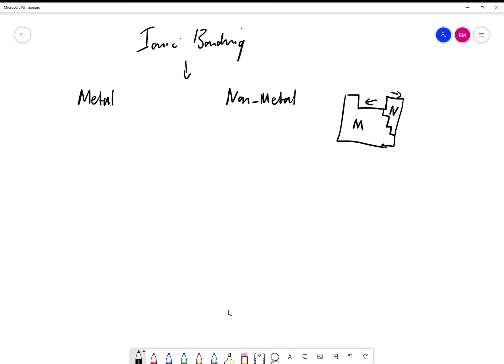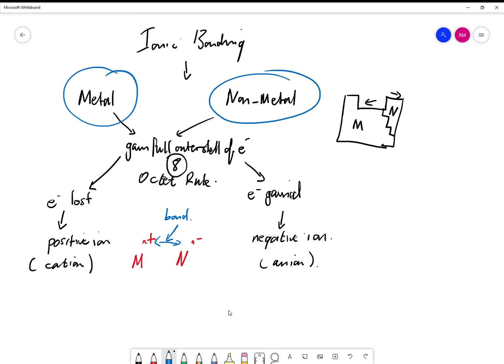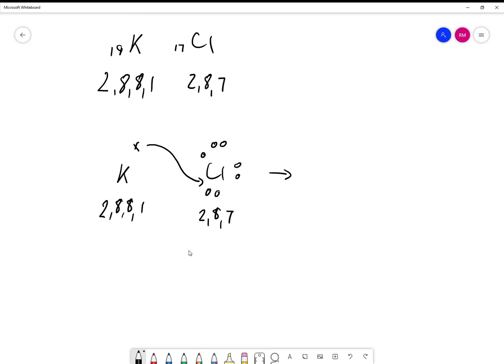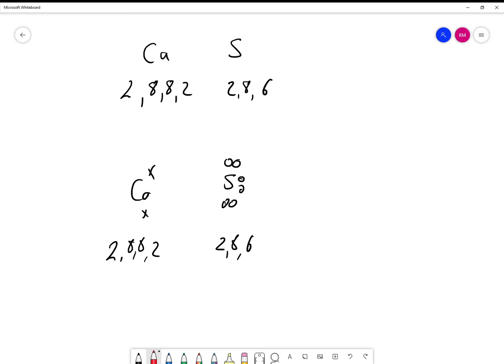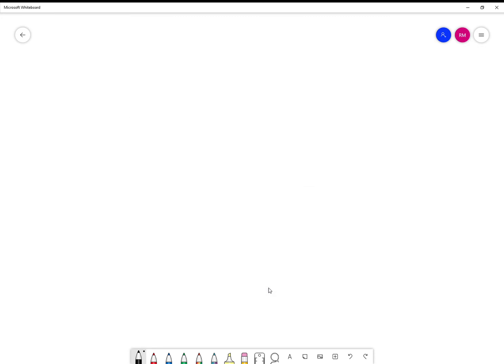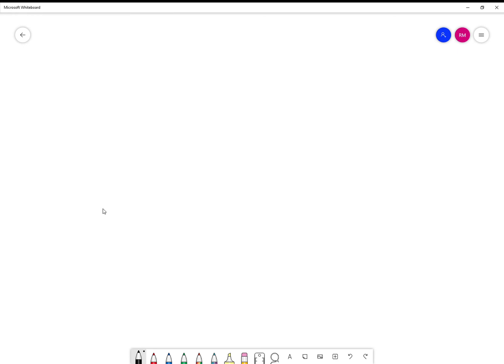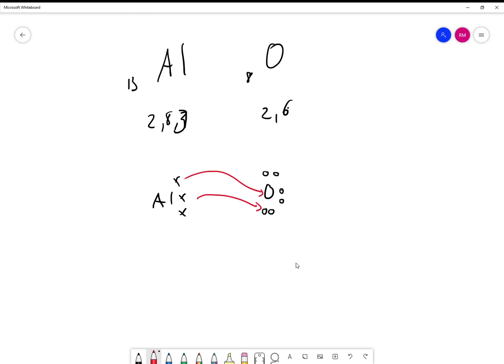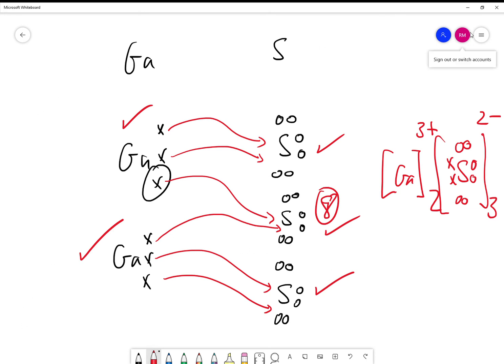GCSE ionic bonding dot cross diagrams